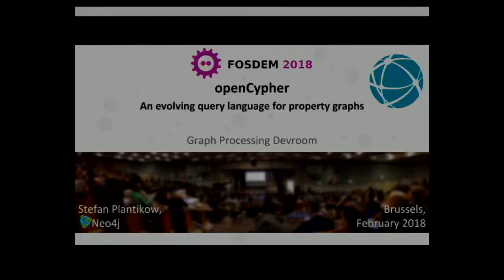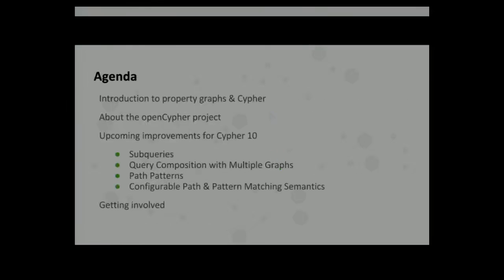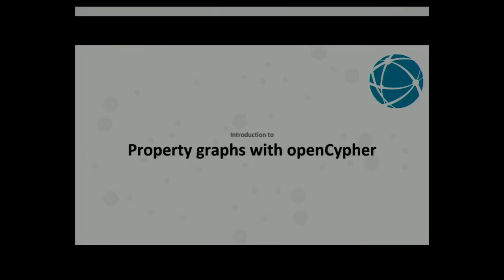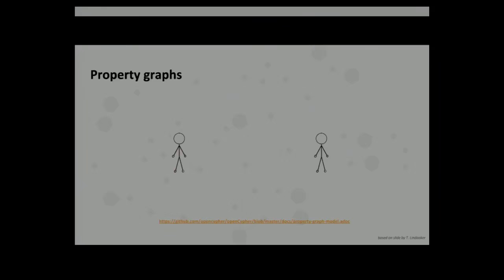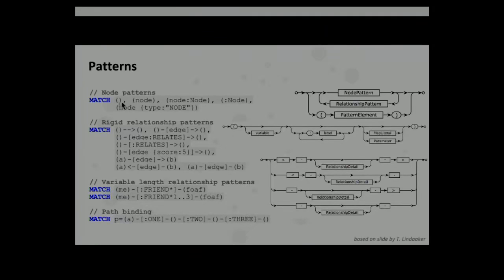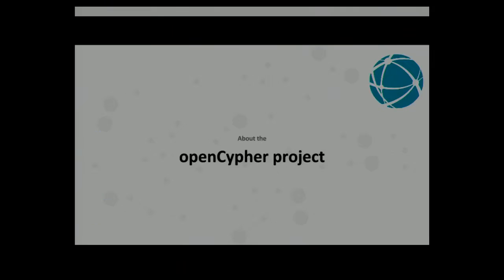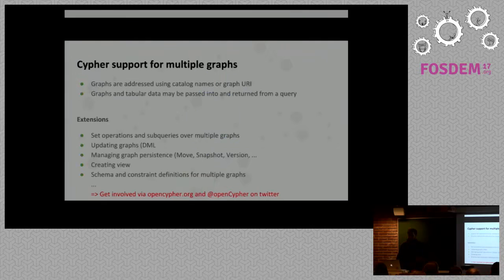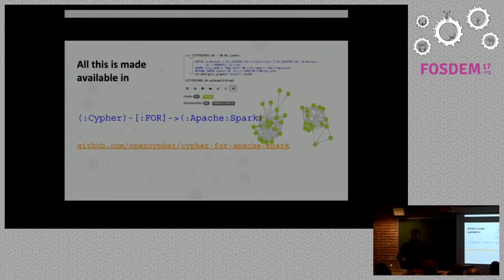Cypher An evolving query language for property graphs A discussion of new extensions to Cypher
FOSDEM 2018 FOSDEM 2018 Hacking conference